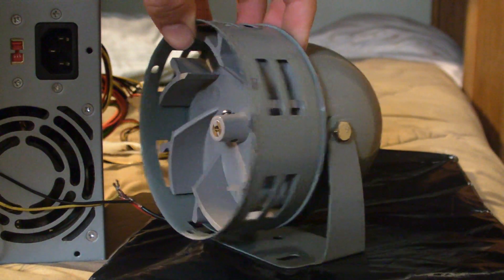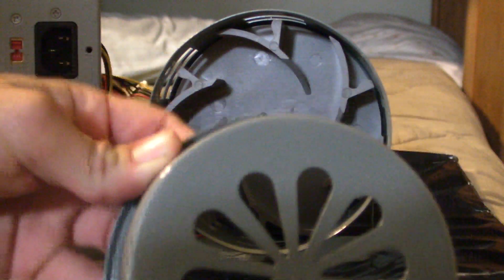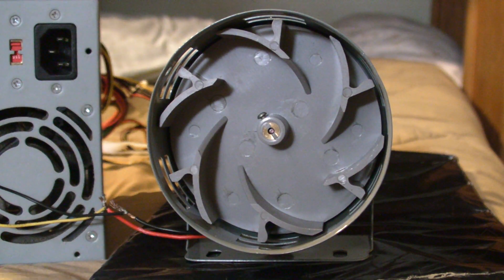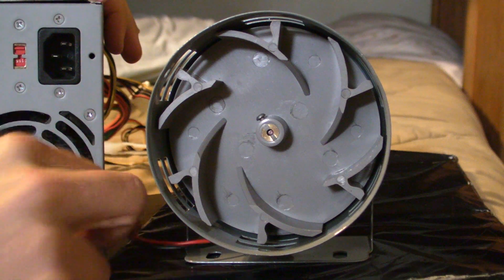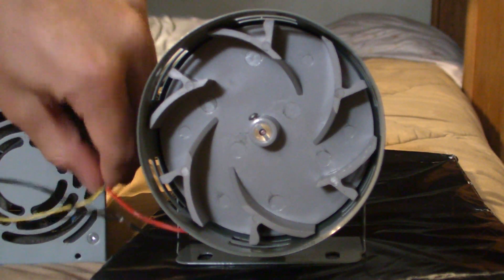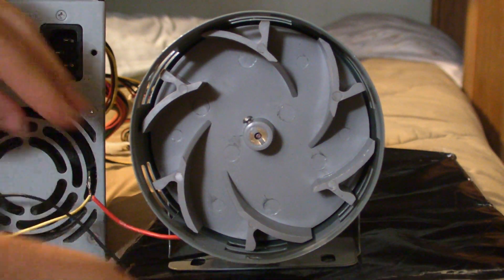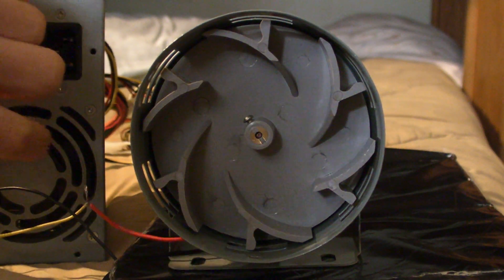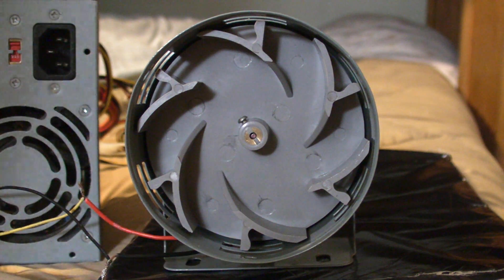Siren Without cover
Siren with the cover taken of off, up close as well.  powering this siren with a computer power supply, 12 volts and 15 amps.  yellow is 12 volts, red is 5volts and black is ground (negative charge)
NOTE: this was made over a year ago this siren is now my model STL-10
any questions dont be afraid to comment